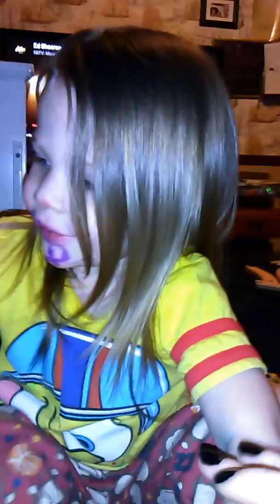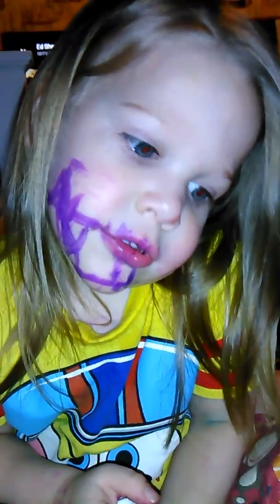Rahm and a marker